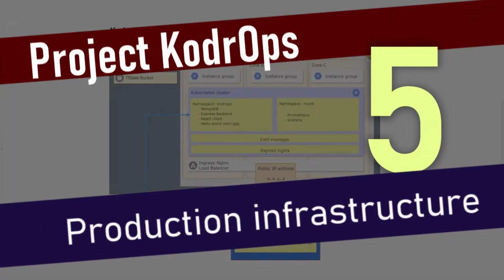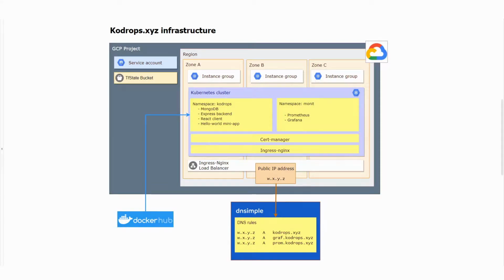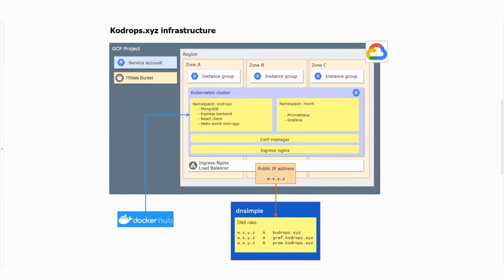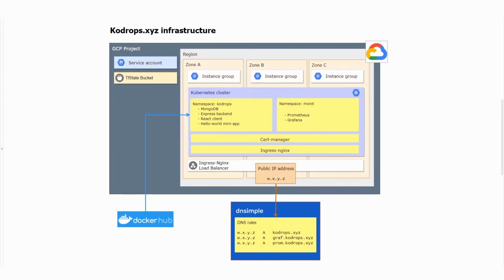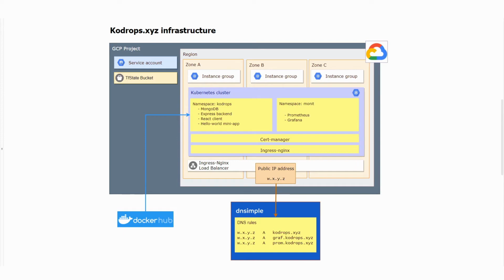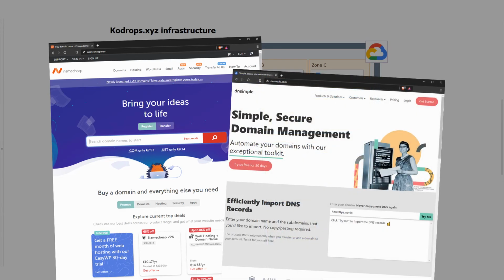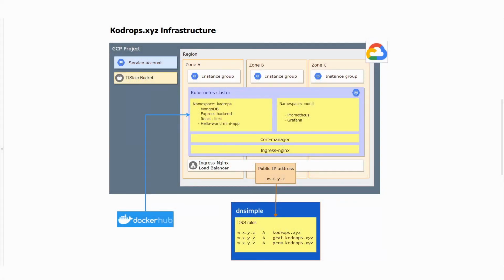Project KodrOps - 5 Production Infrastructure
This project is meant to serve as an example of a complete(ish) DevOps cycle implementation.

Taking a simple web app as a starting point, the aim of the project is to provide:

- A development environment that aims to resemble the production environment as closely as possible and, at the same time, is easy to use for the development team.
- Automated pipelines for:
  - Provisioning, testing and maintaining the production infrastructure
  - Building, testing application code and releasing/deploying it in production
- Monitoring the application

Needless to say, the purpose of this implementation is to showcase one way of putting the pieces of the DevOps puzzle together. In no way does it pretent do be a one-size-fits-all, silver bullet solution or even be production-ready, not to mention the fact that this kind of setup, let alone using Kubernetes, is only really justified to serve applications that are way more complex, which in turn would probably require a much more complex infrastructure and the pipelines to support it. It can be, in any case, a good starting point for your own implementations.

 - ...and more